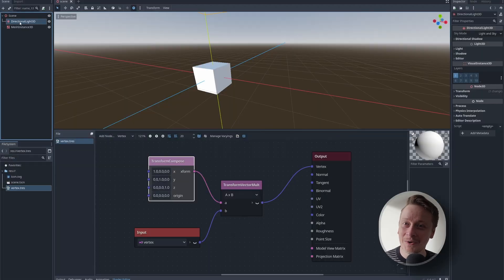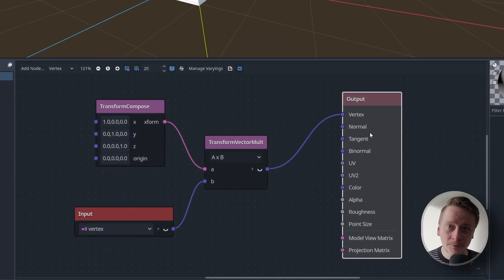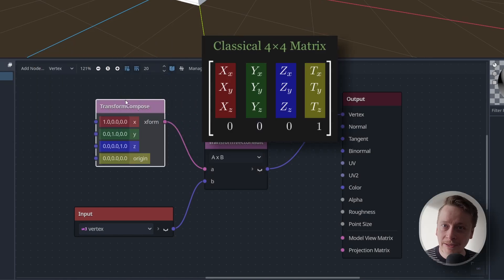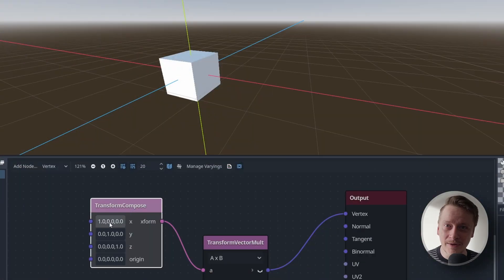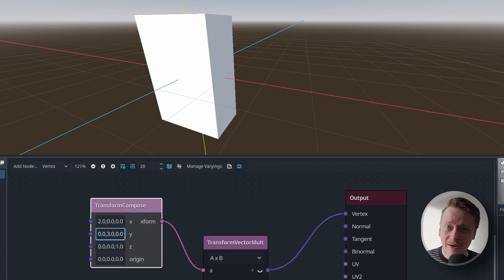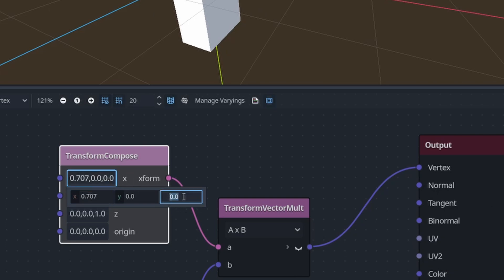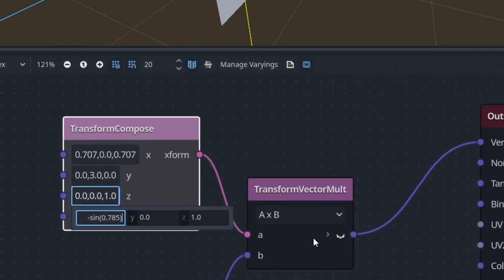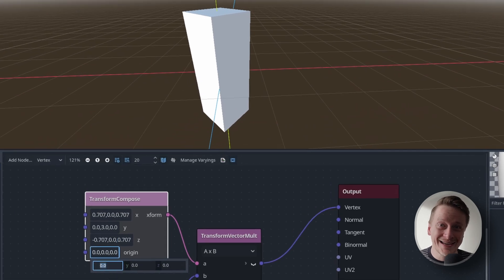The ONE Matrix That Controls All 3D Graphics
Transformation matrices are the foundation of all 3D graphics, from video games to CGI in movies. In this video, we break down the theory behind transformation matrices and demonstrate them visually in Godot 4 engine.

*Timestamps*
00:00 - Introduction
00:35 - Theory
01:17 - Translation
01:34 - Rotation
01:41 - Scaling
02:03 - Matrices in 3D
02:48 - Example
03:17 - Visual Demonstration with shader
04:37 - Conclusion